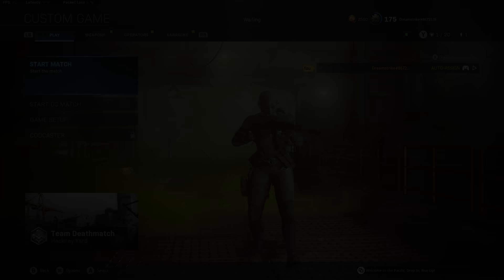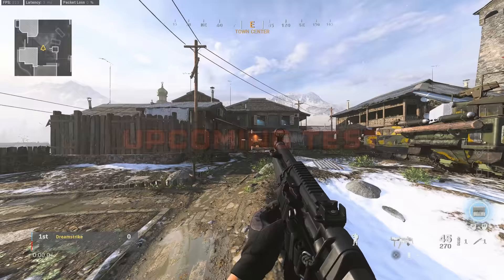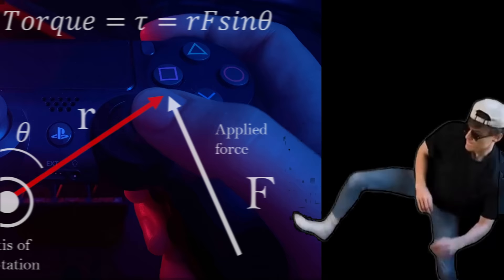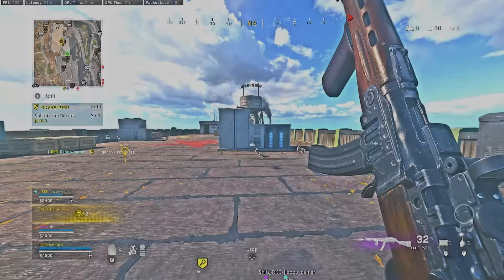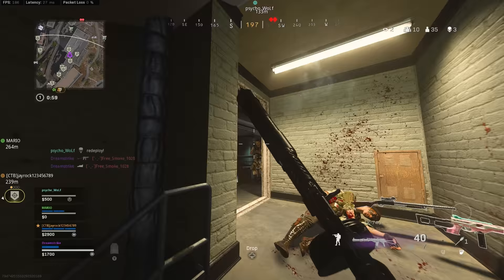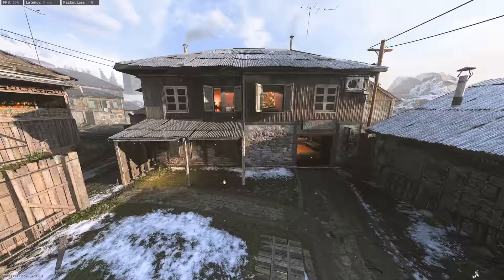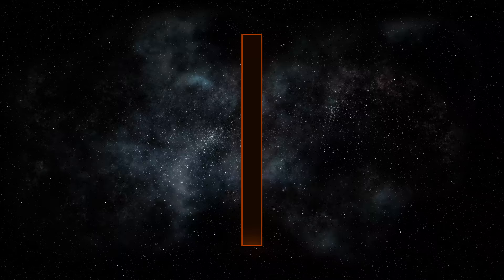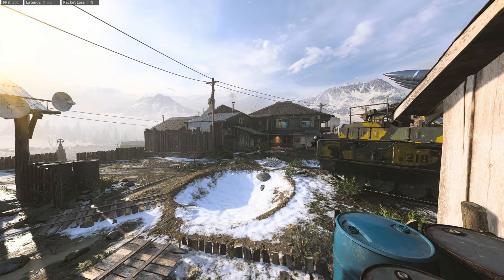The Worst Aiming Mistake You Can Make in Warzone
I searched for the best Warzone controller sensitivity and realized it really doesn't exist. I hope these tips can help you avoid the months of frustration I experienced changing my controller settings over and over again.

Popular Warzone Player Settings...
Sensitivity Horiz/Vert, ADS Mult
Scump 6/6/1
Apathy 7/7/0.86
Aydan 7/7/0.89
Tommey 9/9/0.8
Scummn 13/13/0.75
Teep 10/10/1
Mutex 8/8/0.95
Biffle 6/6/1
Zlaner 6/6/1
JoeWo 7/7/1
Swagg 7/7/0.9
Destroy 7/7/1
Exzachtt 7/7/1
Gorb 20/20/0.68
Klubo 8/8/0.89
Bearpig 6/6/0.7
Booya 6/6/0.9
Fifakill 6/6/0.65
Iceman Isaac 7/7/0.8
tcTekk 6/6/0.8